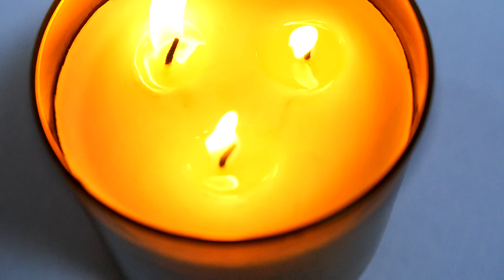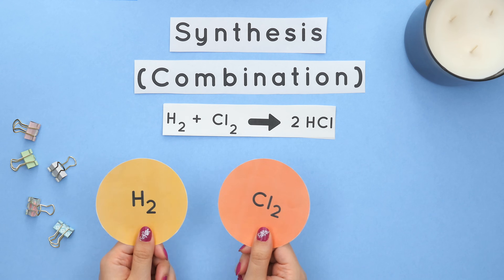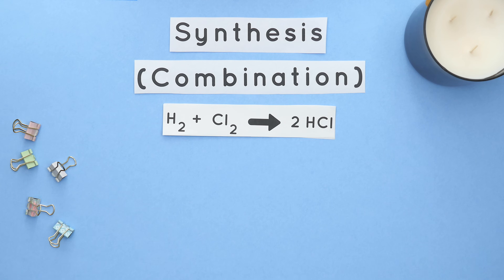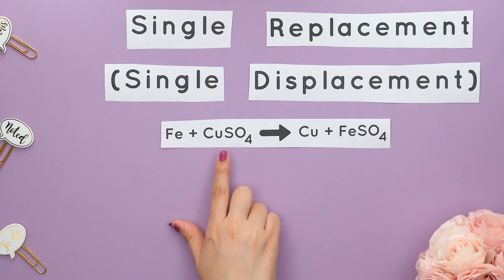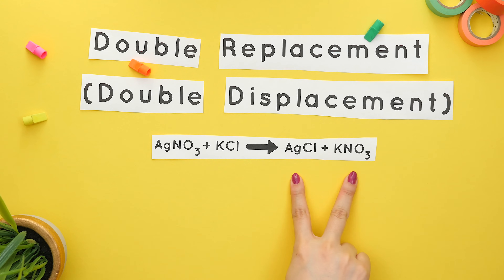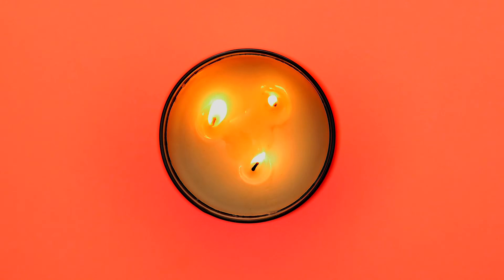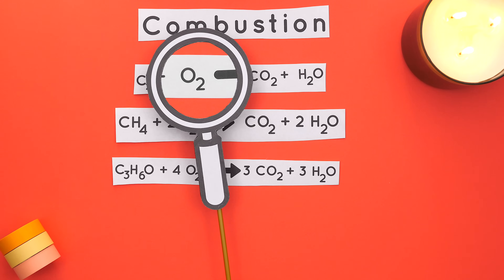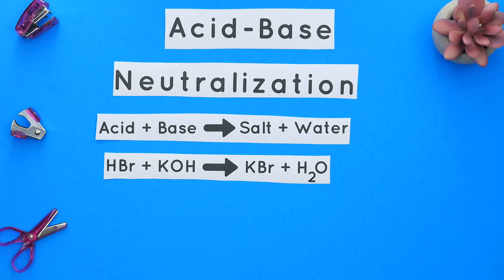Types of Chemical Reactions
We'll identify the different types of chemical reactions together.
Here are all the types of chemical reactions we'll go over:
-Synthesis or Combination
- Decomposition
-Single Replacement or Single Displacement
- Double Replacement or Double Displacement
- Combustion
- Acid Base Neutralization
Your next Chemistry test will be a lot easier since you will be able to quickly figure out which reaction is which!